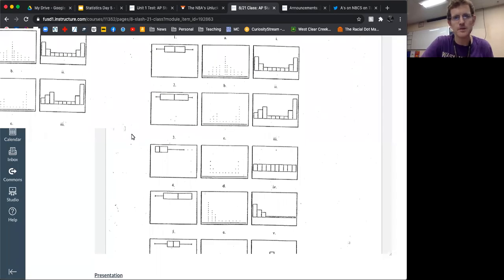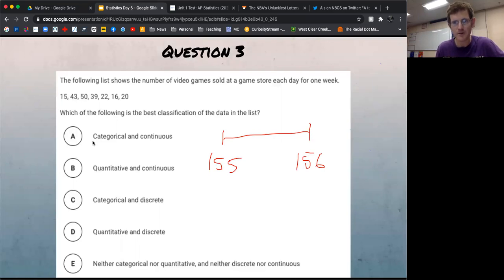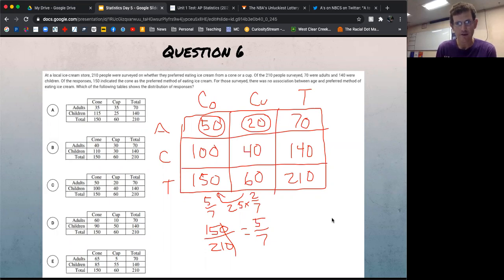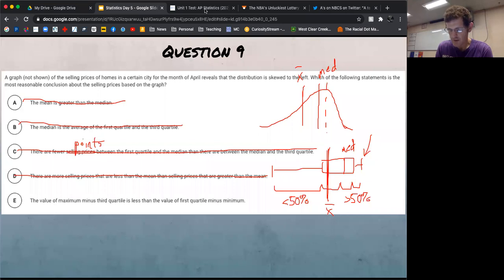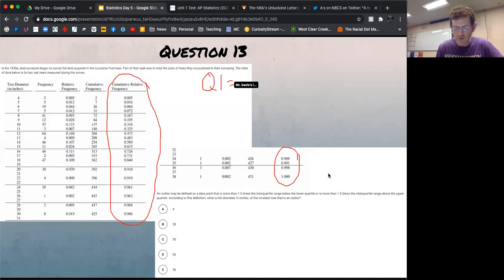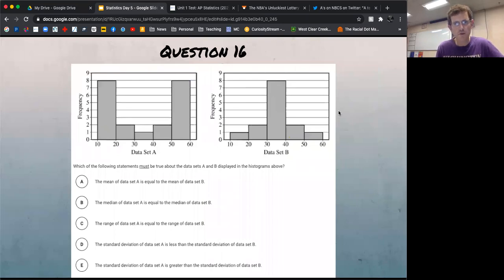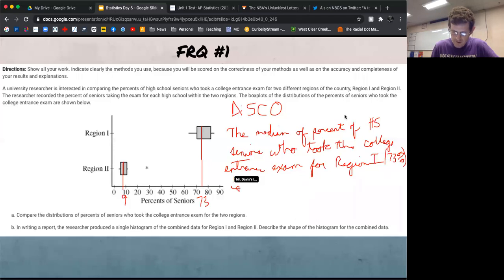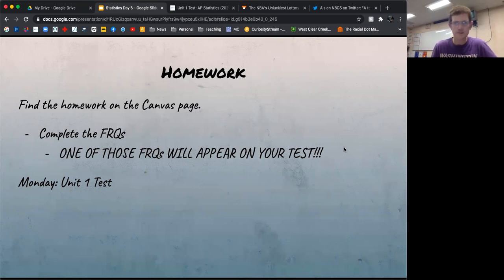8/21/20 AP Stats